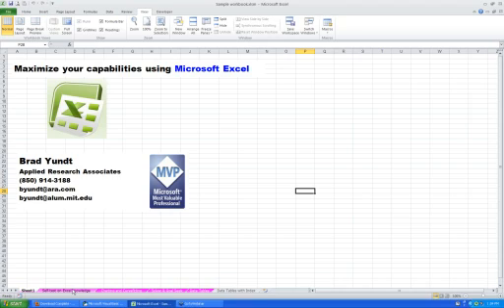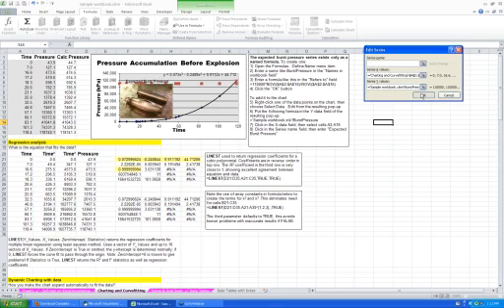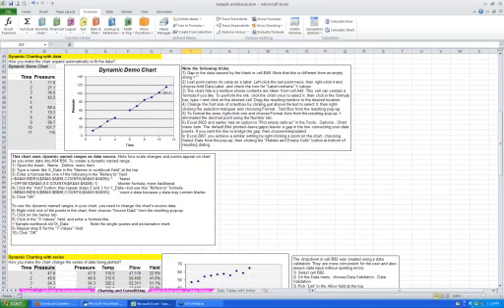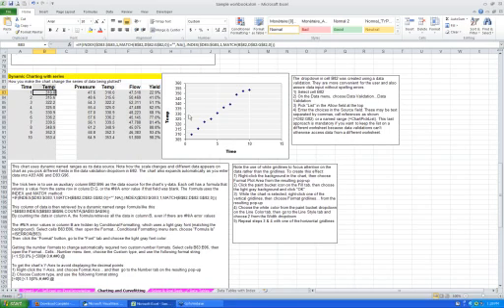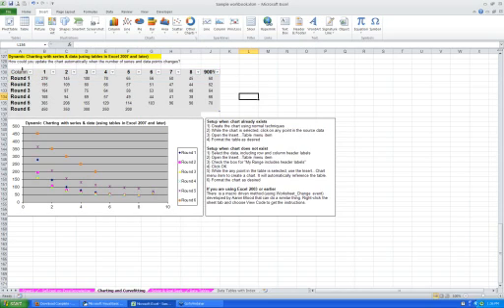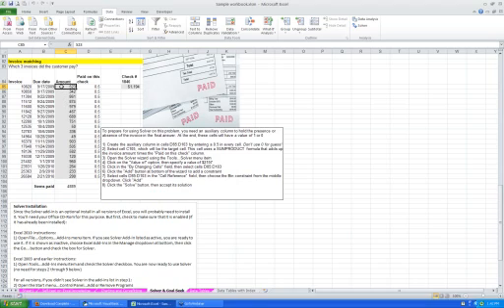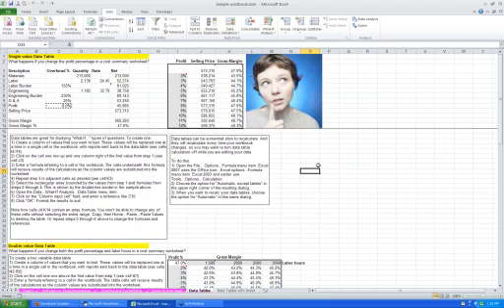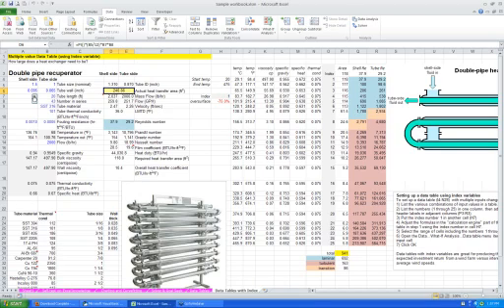Experts Exchange - Microsoft Excel: Charting, What If Analysis, Curve Fitting and Solver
Experts Exchange Excel pro Brad Yundt shares insight on charting, "What if" analysis, curve fitting and using the solver. In this webinar, you'll learn how to:

- Fit equations to the data
- Handle missing data
- Expand a chart automatically as data becomes available
- Use Goal Seek to set the desired profit and perform regression analysis
- Match invoices to uncoded payment checks using Solver
- Track work orders and show accumulated time on each
- Use a single value data table to show the margin using alternative selling prices
- Use double value data tables to change two inputs simultaneously

About the Presenter: Brad Yundt is a mechanical engineer at Applied Research Associates, Inc. who has been working with Excel since 1988 and Visual Basic for Applications (VBA) since 1995. In 2003, Yundt began participating on Experts Exchange where he has since answered over 9,000 questions and currently serves as a Zone Advisor for Microsoft Office and Excel. For the past four years, Yundt has been the recipient of the prestigious Microsoft Most Valuable Professional award for Excel.

Webinar video viewing requirements:
-  Windows Media 9 or higher
- GoToMeeting Codec (if you do not already have it installed, you may download it